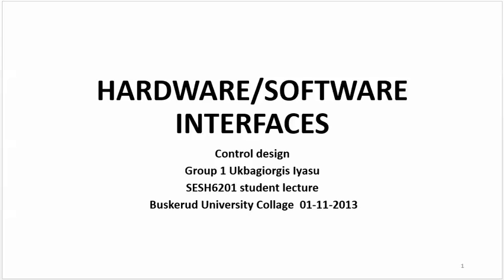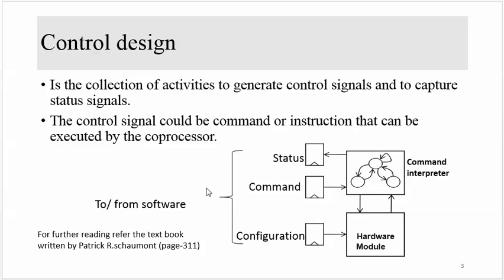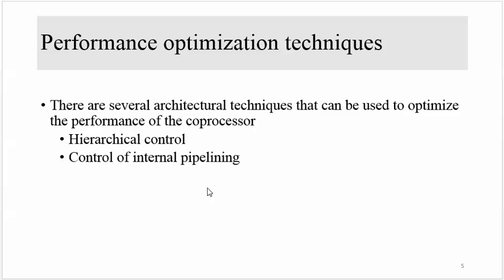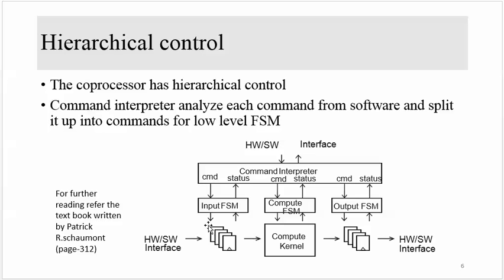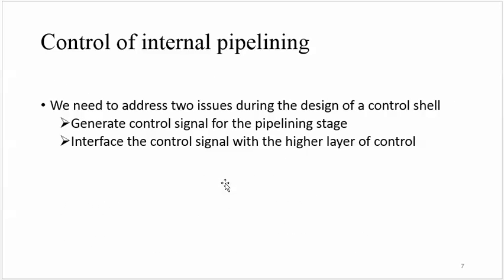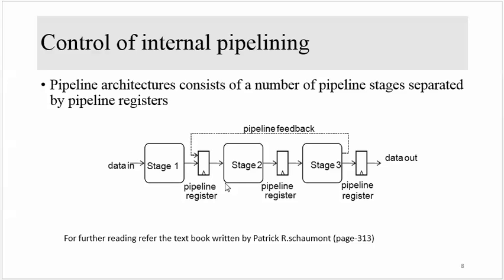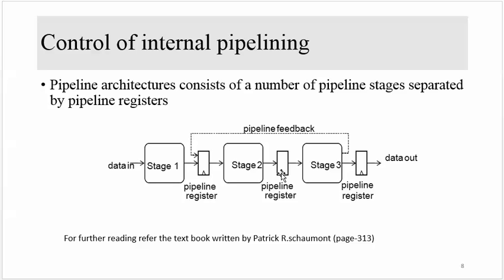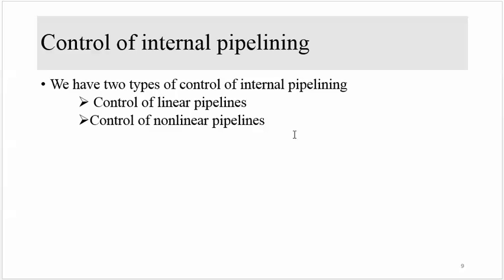PP Control design